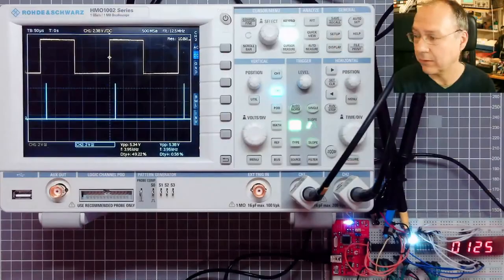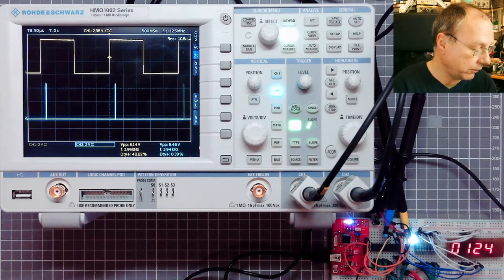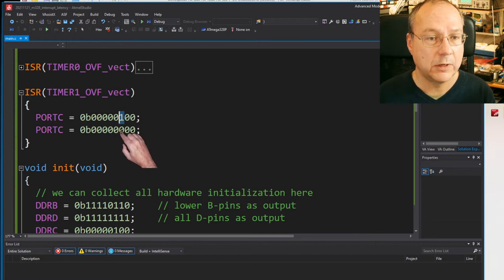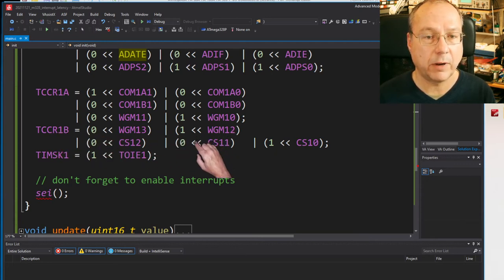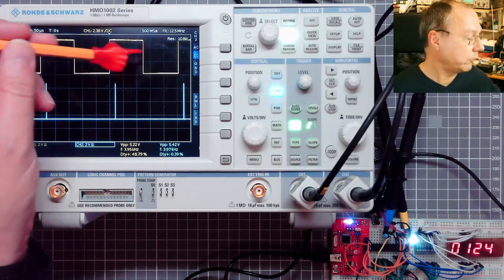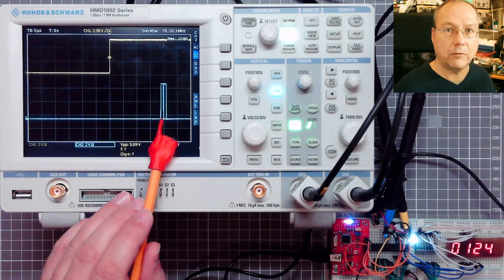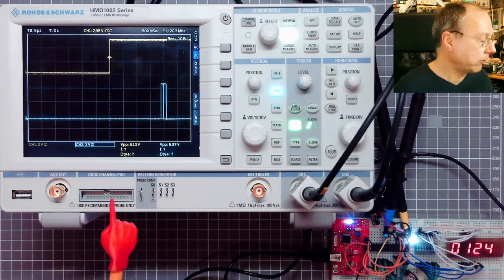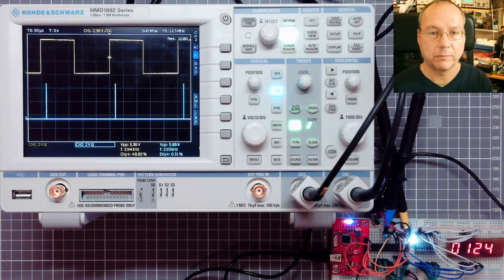Timer interrupt latency on the ATmega328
How long does it take before an interrupt service routine is started on an ATmega328 after the actual trigger event?

The answer is: about 19-20 CPU clock cycles as you can see in the video.